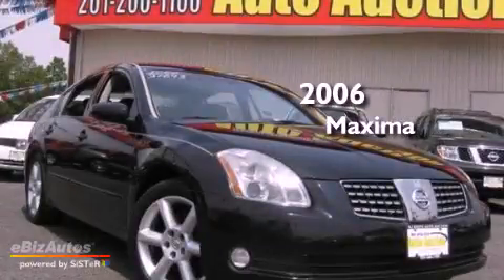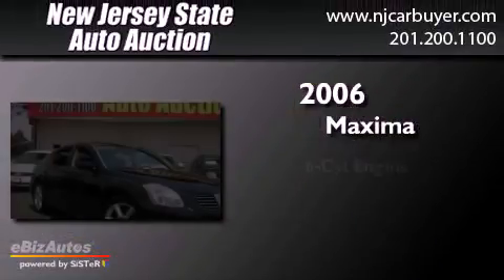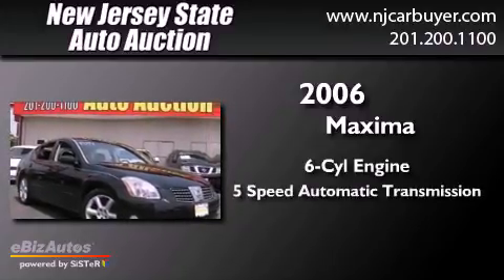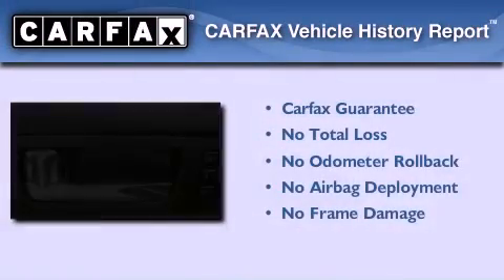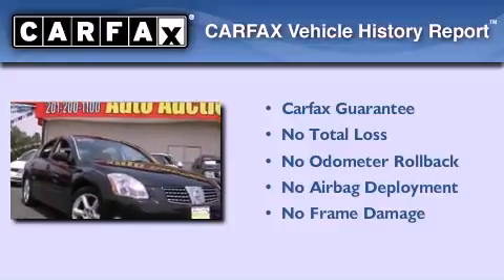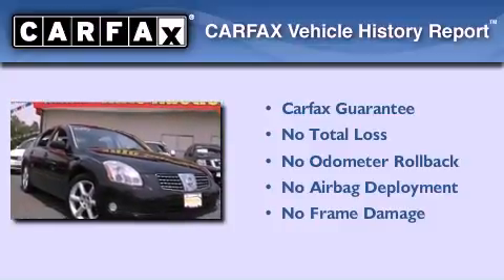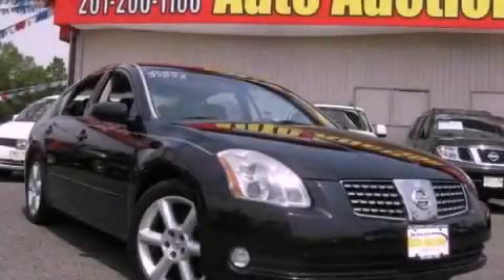2006 Maxima Jersey City NJ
Year : 2006
 Make :
 Model : Maxima
 Engine : 3.5L V6 SFI DOHC 24V
 Trans . : Automatic
 Exterior : Onyx
 Miles : 50,589
 Interior : Black
 New Jersey State Auto Auction
 2006       Maxima Jersey City NJ